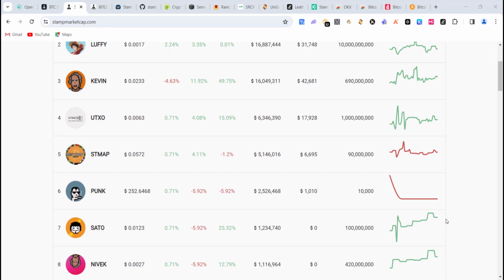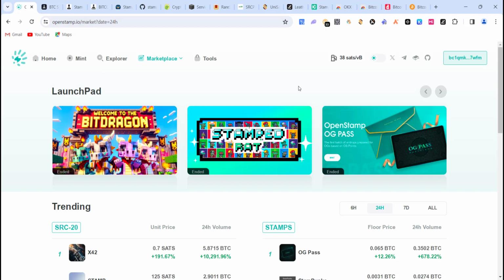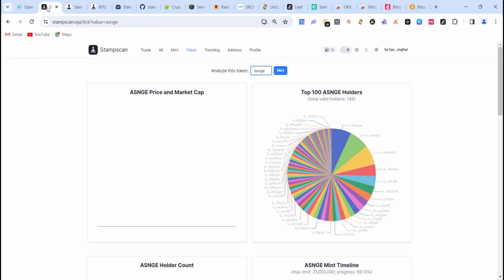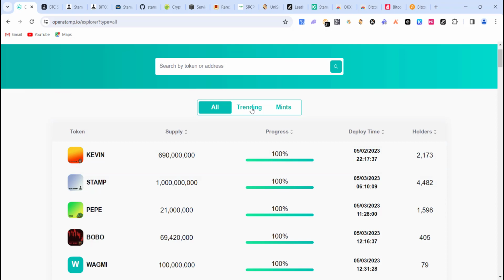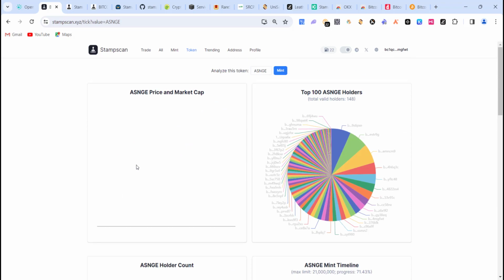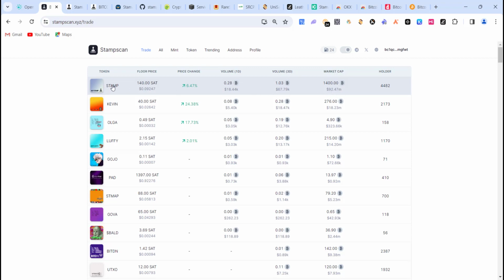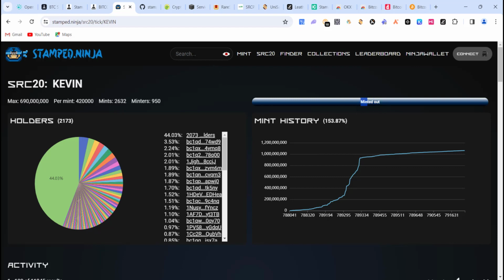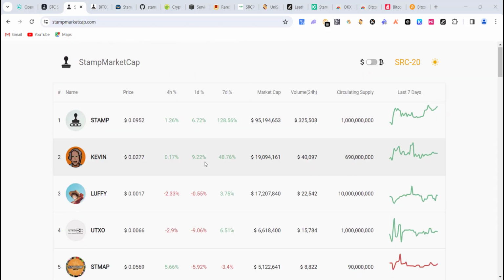HOW TO GET AND MANAGE STAMPS & SRC20 TOKENS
Introducción al ecosistema de Stamps y SRC20 en la cadena de bloques de Bitcoin.   Descripción. Diferencias con BRC20. Historia. Características. Site más populares. Cómo explorar tokens SRC20. Monederos Bitcoin para Stamps + Src20.

Guide to Understand, NAvigate and manage Stamps & SRC20 tokens. Wallets for Stamps, Security Tips, How to connect wallet, see balances, types of STamp Assets. Portfolio overview. MArketplace overview. Search for Activity. Minting SRC20 - Basics, Advantages - How to Mint (short version).

I WILL NEVER MESSAGE YOU DIRECTLY IN YOUTUBE.